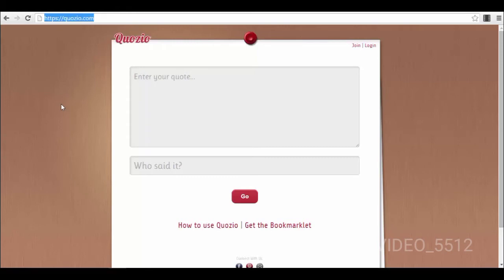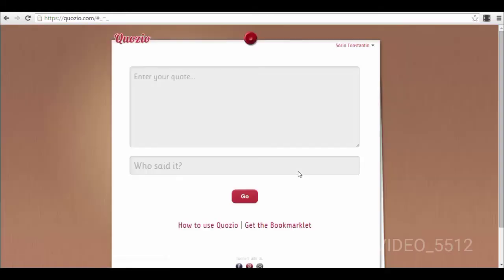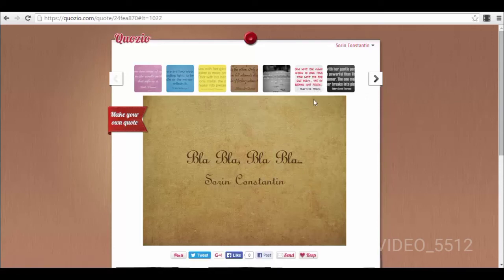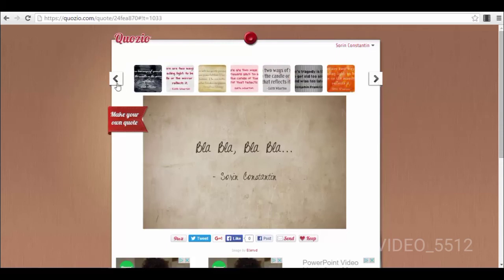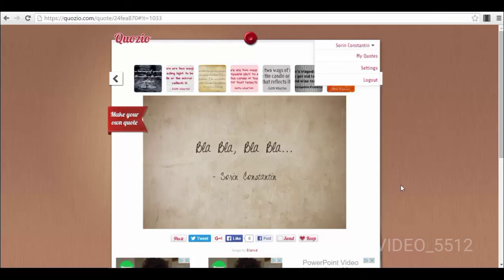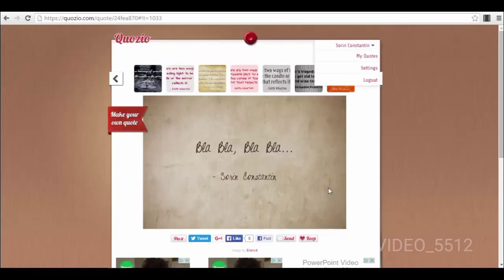Lecture 14 - Quozio - Simple, Efficient, Performant